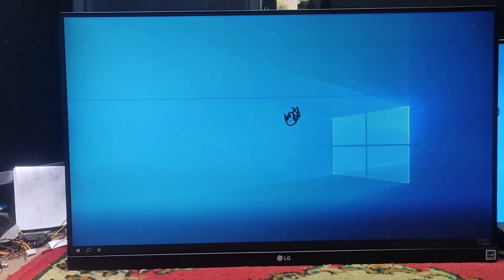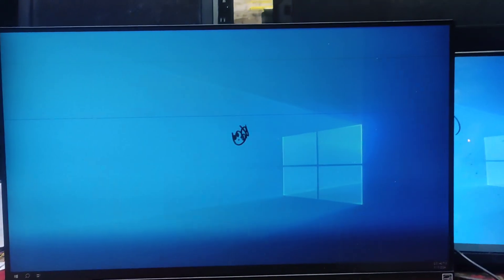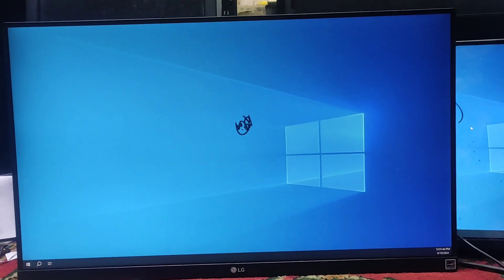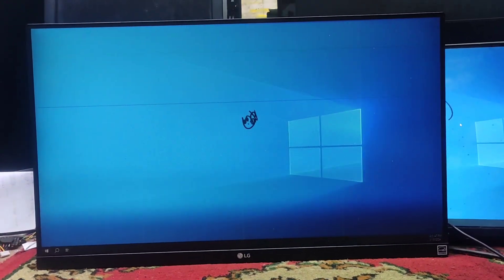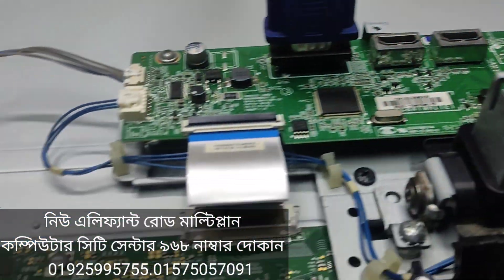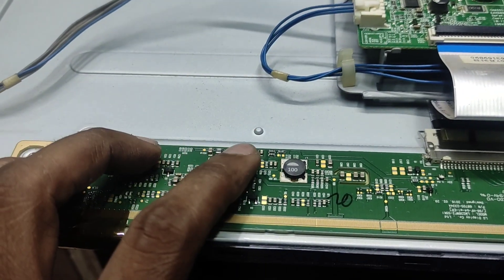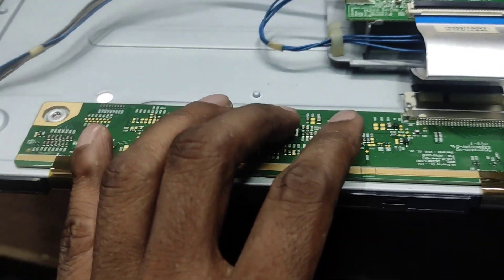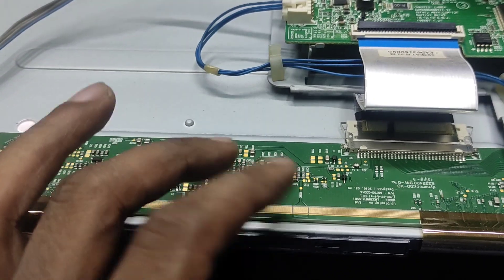Fix Your LG Monitor 24MK600M Panel Line Problem FAST! | Created by Afjal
"Do you have an LG 24MK600M monitor with panel line issues? In this video, we’ll show you a quick and easy solution to fix those annoying screen lines fast! Whether it's horizontal or vertical lines, this step-by-step guide will walk you through diagnosing and repairing the problem yourself, saving you time and money. No need for costly repairs or a new monitor—just follow along and get your LG monitor back to perfect condition in no time. Watch now and bring your screen back to life!"

Address:
Address: Multiplan Computer City Center,Shop #968,Level # 9
New Elephant Road, Dhaka-1205.

আরো নতুন নতুন আপডেট কিছু ভিডিও পাওয়ার জন্য ডেসক্রিপশনে দেয়া লিংকটিতে ব্রাউজ করুন।
এটি আমার নতুন একটি চ্যানেল।

We Provide Bellow given services:
1. Laptop 2. Desktop
3.LED monitor 4. LCD monitor
5. LED & LCD TV
We Provide Bellow given Setup:
1. CCTV setup for office, shop, home and other,
2. Network setup for office, home, local area network(Lan)
We Sold :
1. Used or refurbished Laptop
2. Used or refurbished Desktop